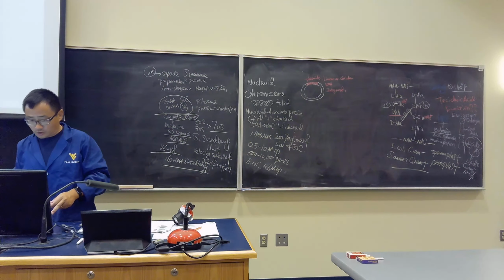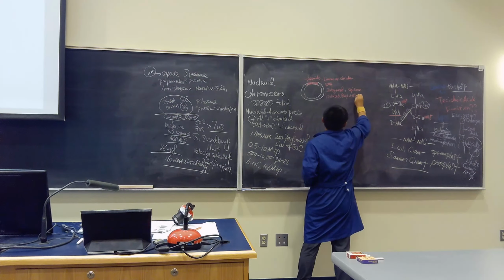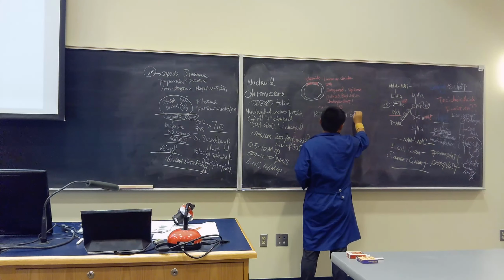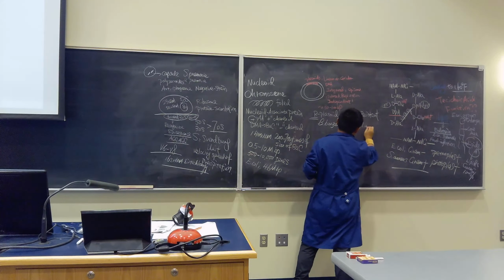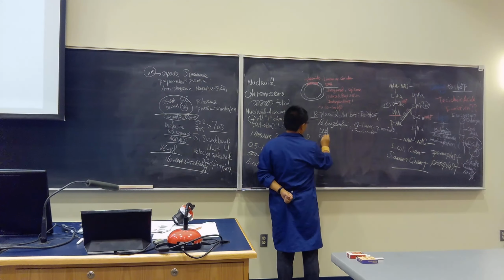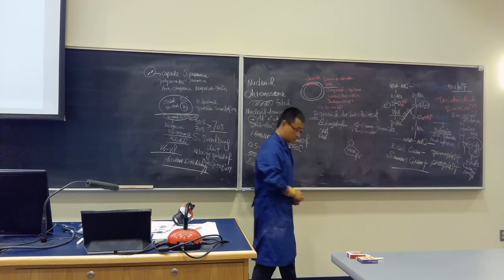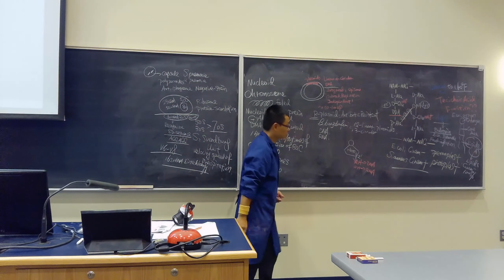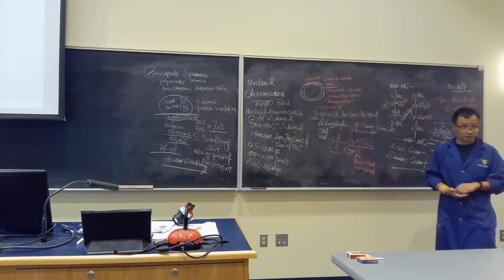AEM 341 Exam 1 Lecture 5-3